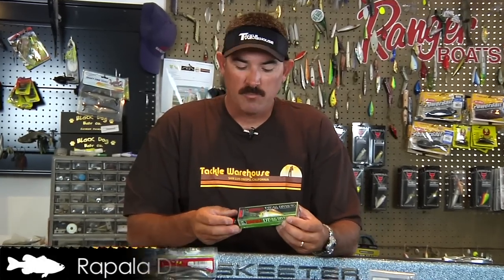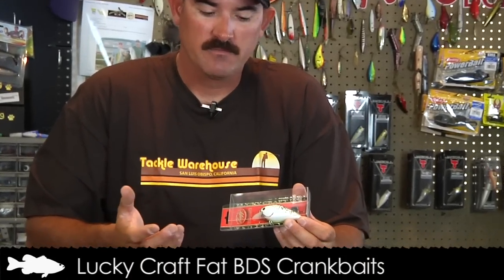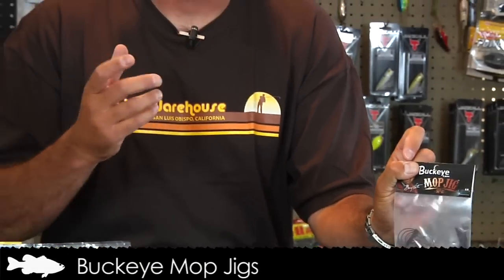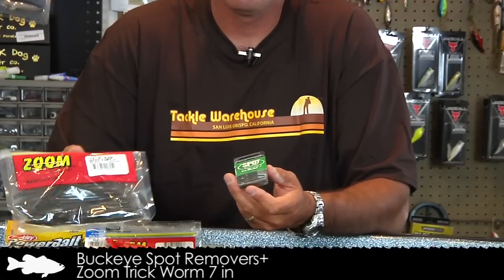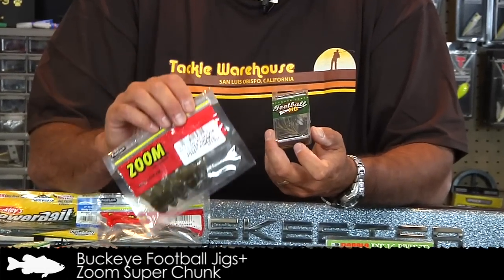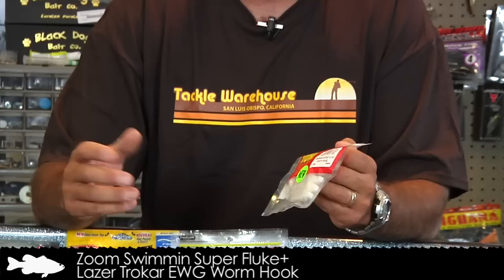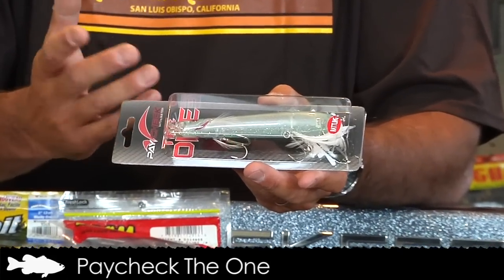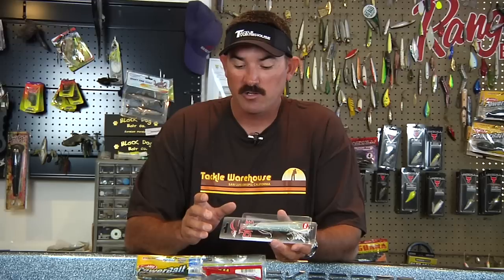2010 Elite Series Season Wrap up w/Jared Lintner Part 3 - Tackle Warehouse VLOG #119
This week Jared reviews the winning baits and techniques from the Lake Guntersville and Clarks Hill Lake events of the 2010 Bassmaster Master Elite Series. He will also cover his pattern, approach and baits from each event.